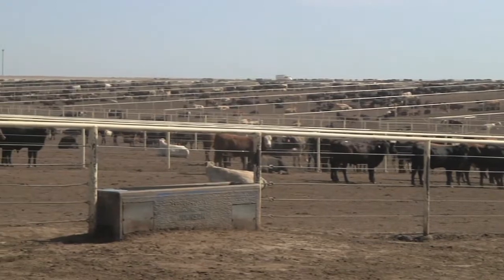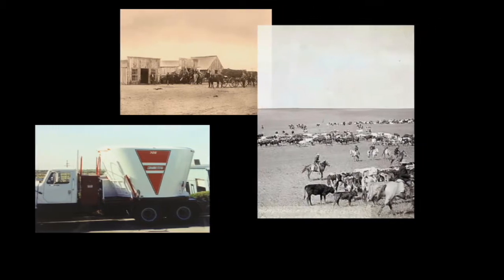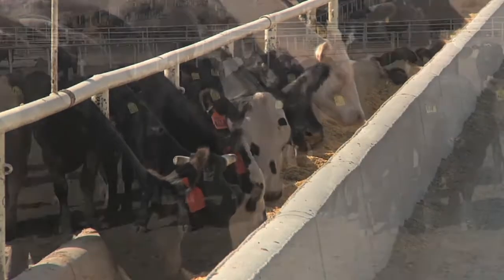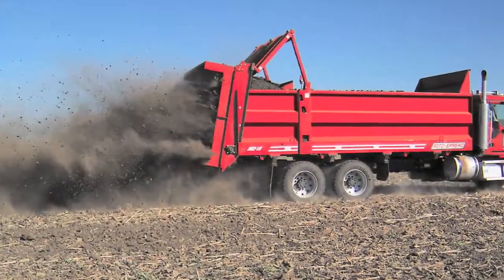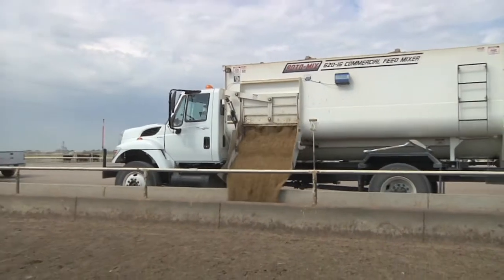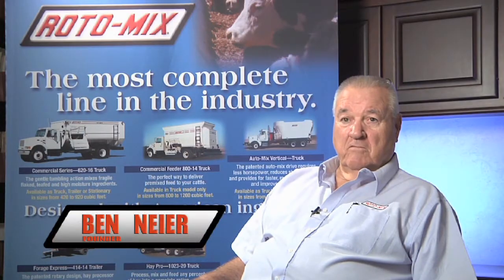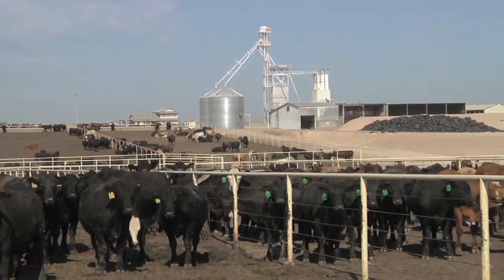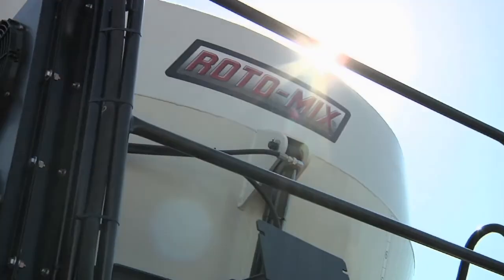Roto-Mix - World's Greatest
This past year, Roto-Mix was featured on the television show "World's Greatest"